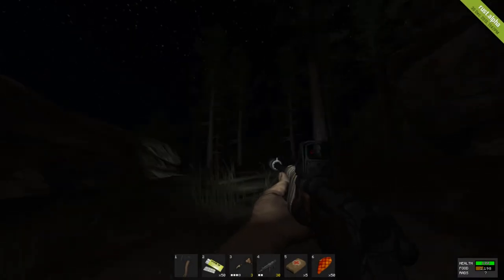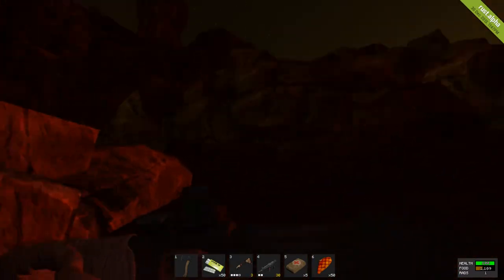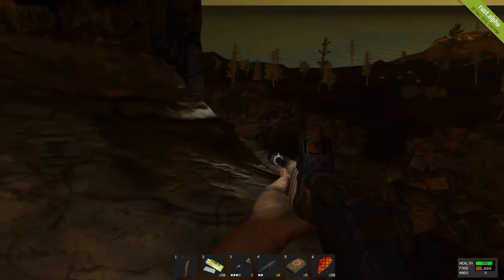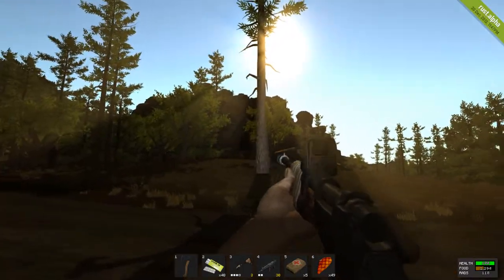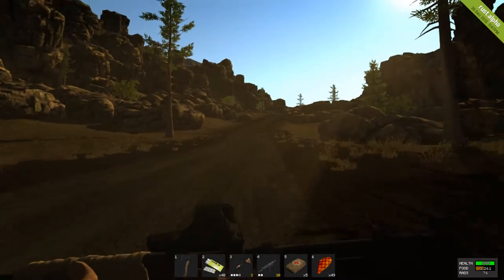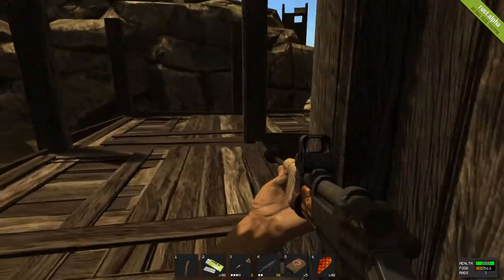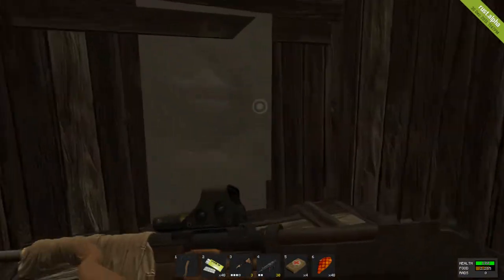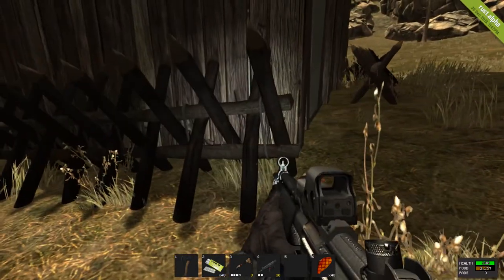EVERYONE'S RAIDED! - Rust Ep. 1